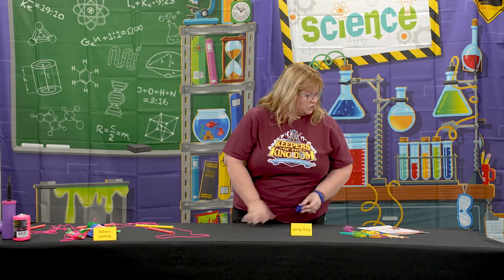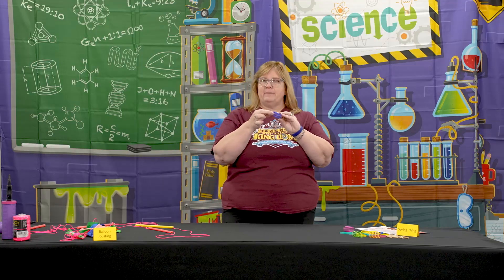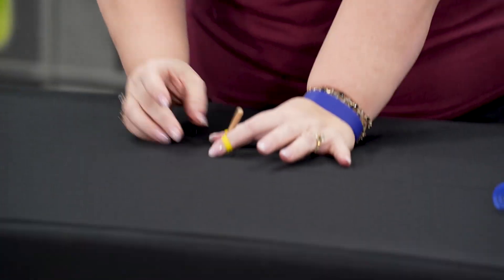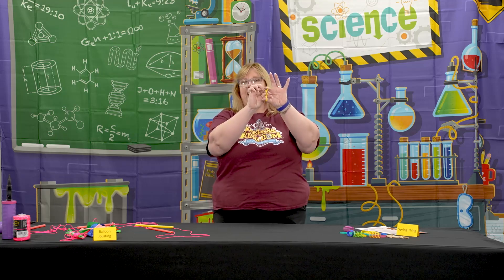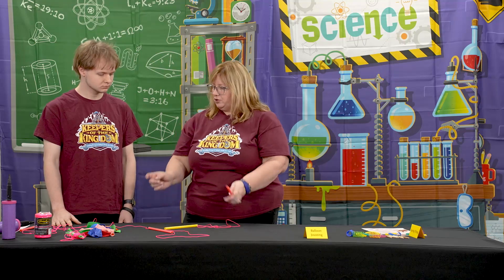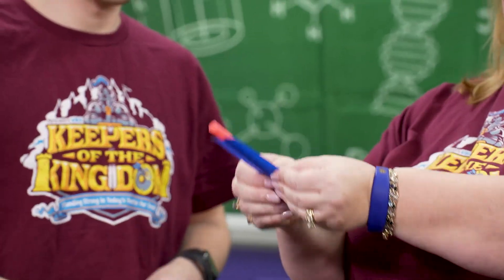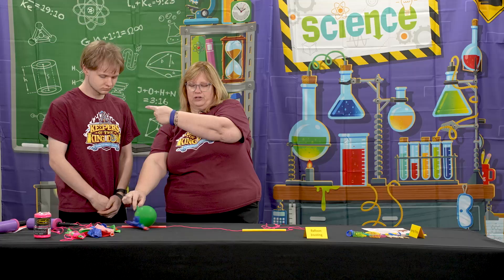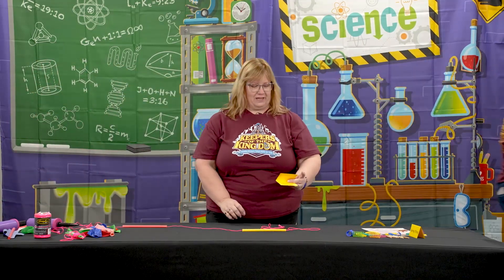“Spring Thing” and Balloon Jousting! | Keepers of the Kingdom VBS: Day 4 Science Experiments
Check out the science experiments ("Spring Thing" and "Balloon Jousting") for day 4 at Keepers of the Kingdom, the Answers VBS program for 2023.

Learn more about Answers VBS and our 2023 theme, Keepers of the Kingdom,